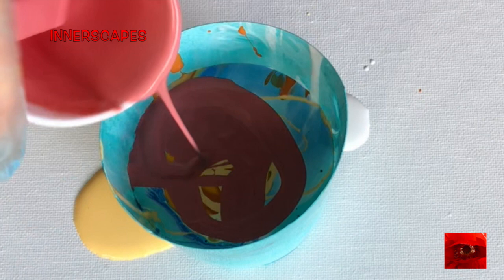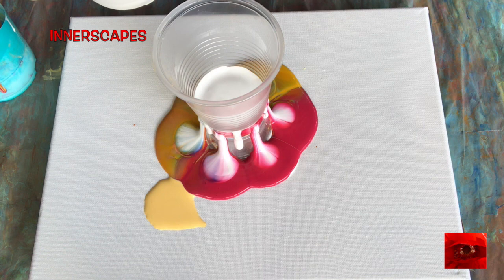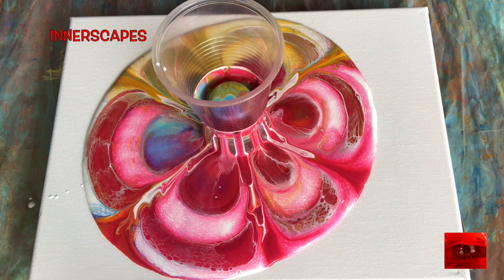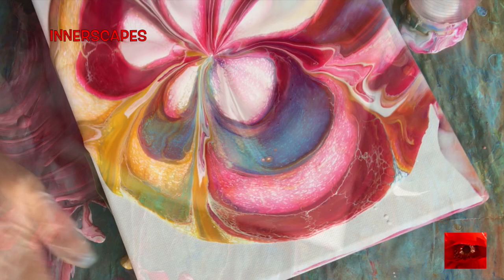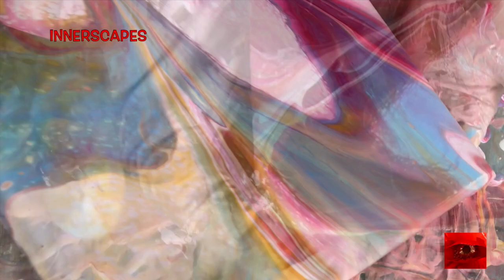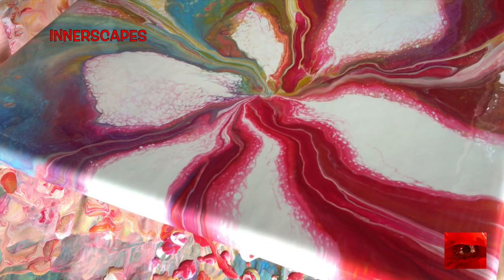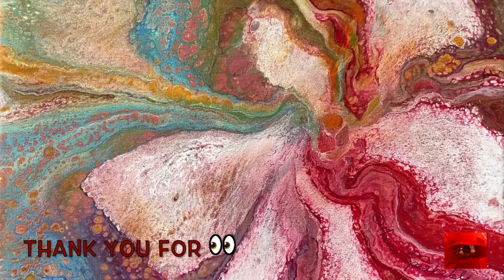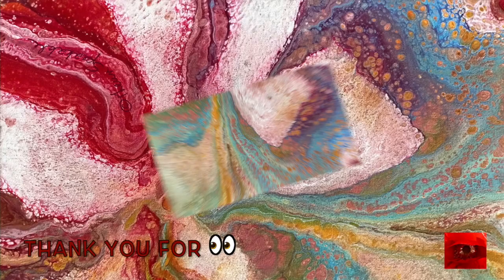Acrylic Pour Painting #385 Frescoed Bottlecap Pour 🔉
This is a unique painting. This was inspired by CY challenge yourself art.  I tweaked some of the pouring medium to include pva which I do not usually use. The drying time was over 48 hours because of the humidity. I make a contraption out of plastic cups to pour over into and the result is a very textural layering of color.
I am inspired and I hope that you are too.